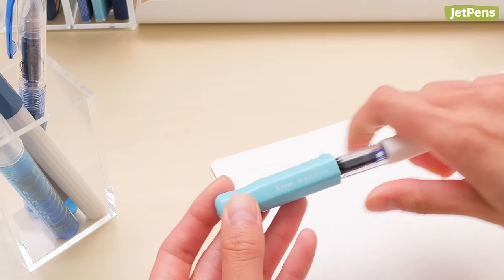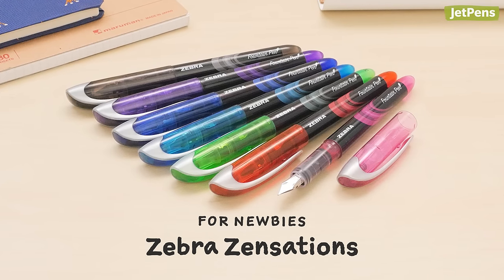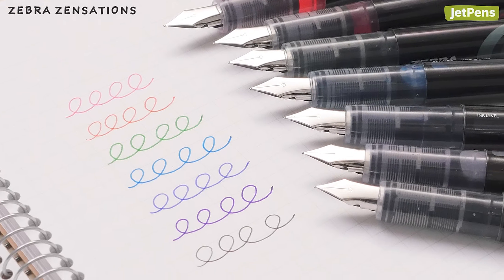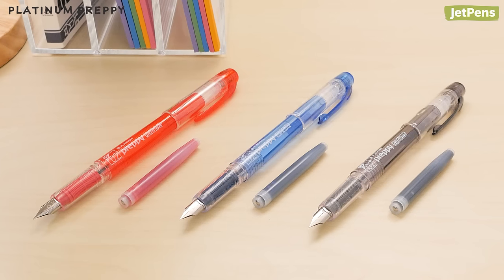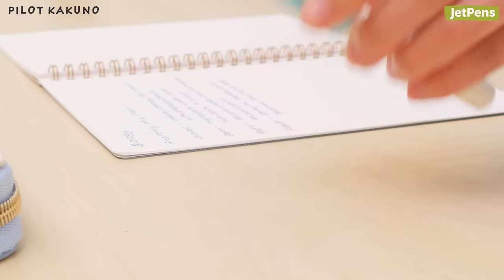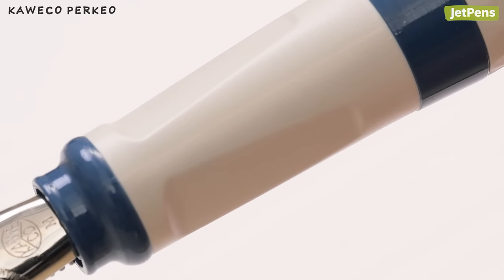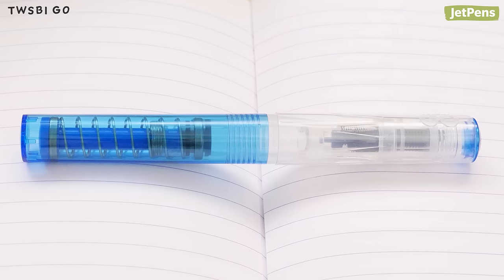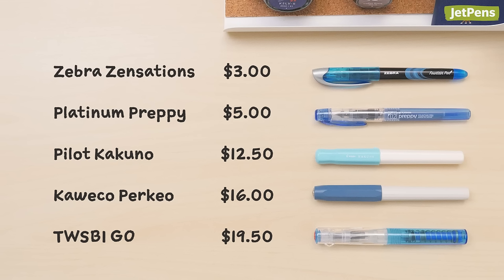Best Student Fountain Pens 🖋️📓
Students can elevate their everyday notes with a fountain pen. In this video, we’ll share five of our favorites.

0:00 Start of video
0:30 Zebra Zensations
1:04 Platinum Preppy
1:35 Pilot Kakuno
2:02 Kaweco Perkeo
2:33 TWSBI GO